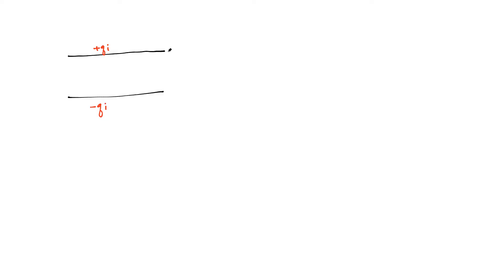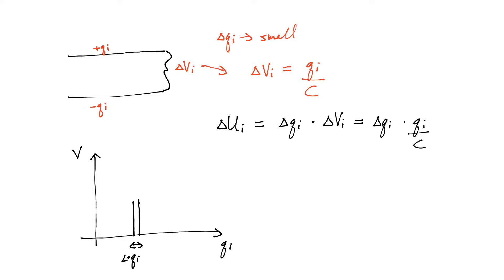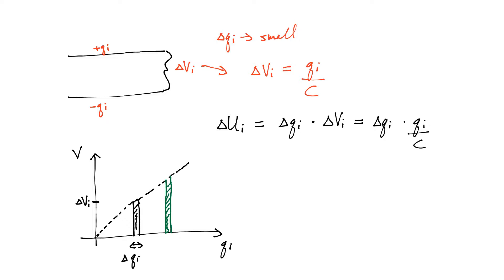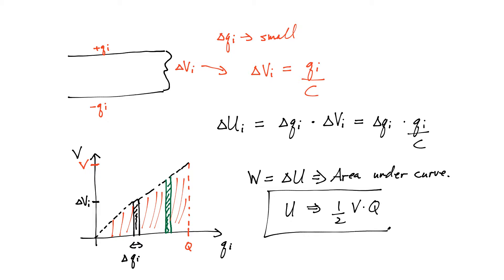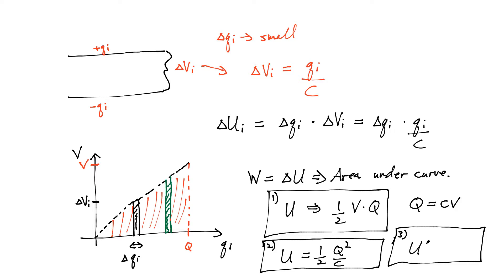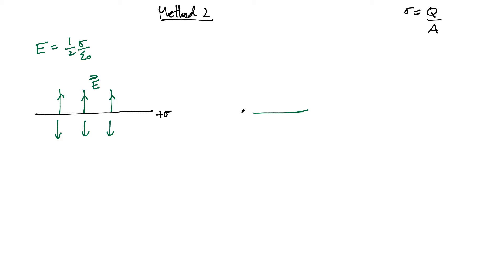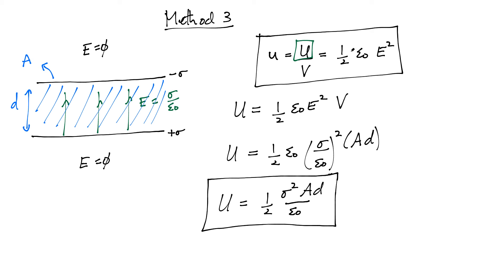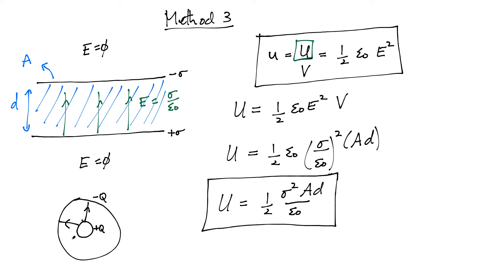How to calculate the energy stored in a capacitor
Physics Ninja looks at 3 ways of calculating the energy stored in a parallel plate capacitor.